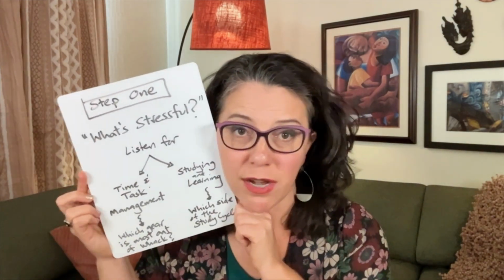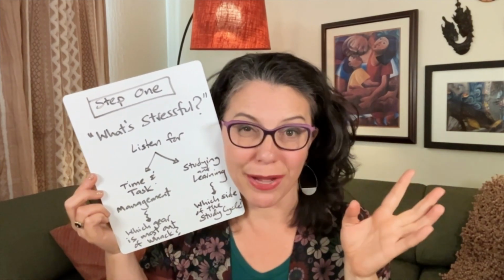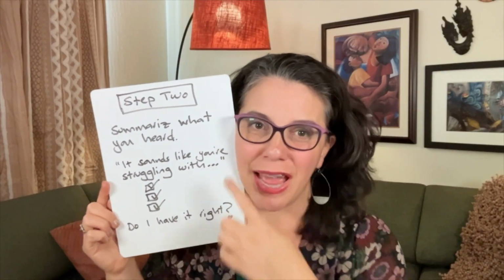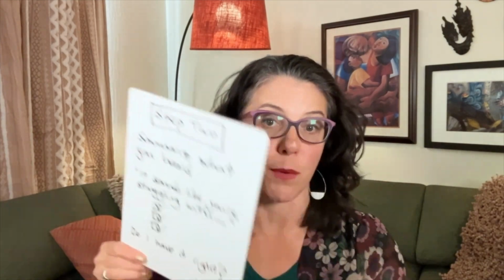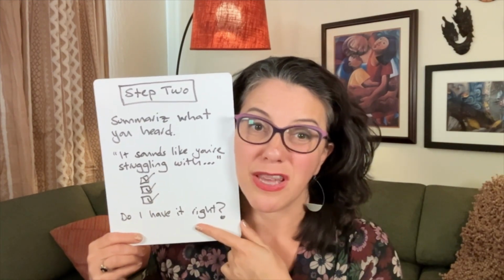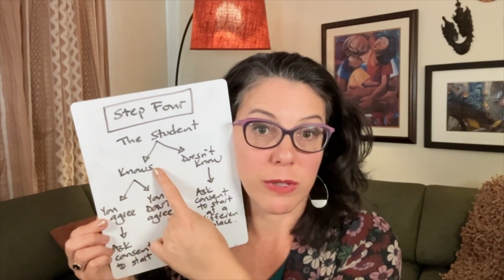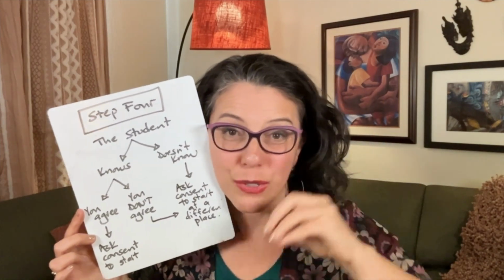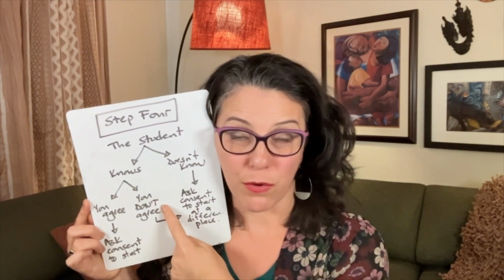How to Help Overwhelmed Students in Less Time | Tips for Teachers and Academic Coaches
We all want to give our best to our students, especially those who are struggling, but how can we serve our students individually when we have limited time to reach them all?

The key to coaching with efficiency starts by becoming laser-focused in our questioning and following a streamlined system that leaves students with actionable steps to implement.

In this video, I'll share a simple four-step process for quickly identifying the root of a student's problem—whether that's time management, studying, or something else—and collaborating with them to develop solutions.

Before engaging in this process, it's important to understand how to ask a student for coaching consent. I encourage you to try my method, lovingly called the Consent Burger.

Are you interested in chatting 1:1 to ask questions, share ideas, or just meet other awesome academic coaches? Stop by my free office hours!

Who is Gretchen?
Gretchen Wegner is the industry expert in what every student needs to know about studying, and what every parent and educator needs to know about how to inspire students to study. Find out more about her coaching, courses, and community

To reserve your spot at Gretchen's next free, Q&A Live Event where she answers questions about studying, teaching, & coaching, sign up This is for you if you're a student, parent, teacher, and/or academic coach who wants to improve or grow your business...or someone who's thinking about starting an academic coaching business but has questions.